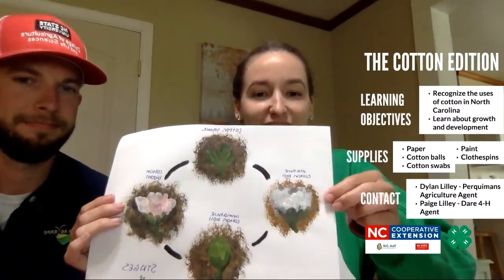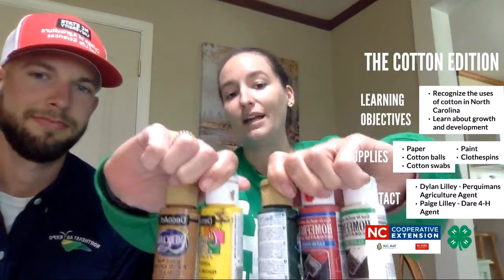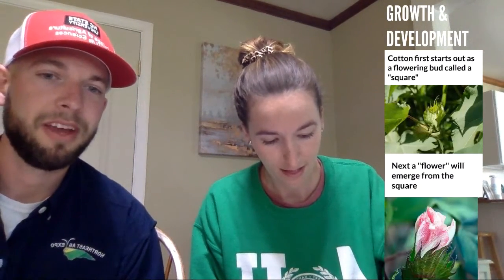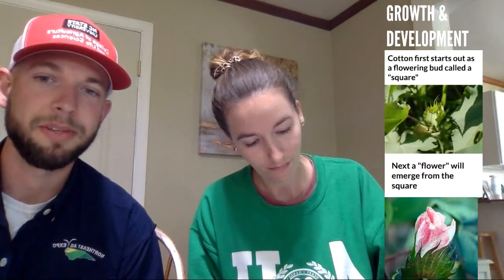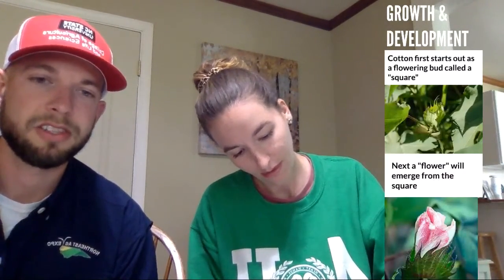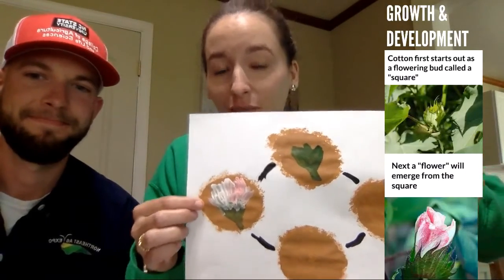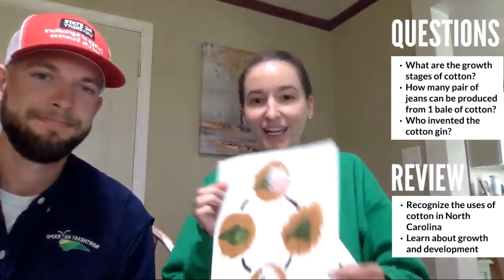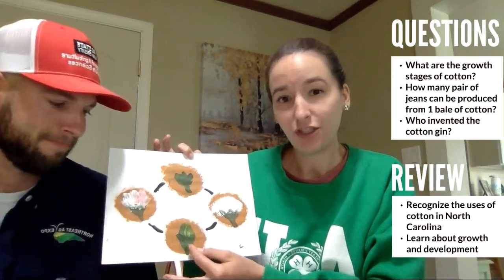Farm Day Adventures, the Cotton Edition. A Spark Activity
Learn about the uses of cotton, plant growth, and development with a fun painting activity.

Materials: Paper, cotton balls, cotton swabs, paint, and clothespins.

Presented by Paige Lilley, Extension Agent, 4-H Youth Development, Dare County, And Dylan Lilley, Extension Agent, Agriculture - Field Crops, Perquimans County,